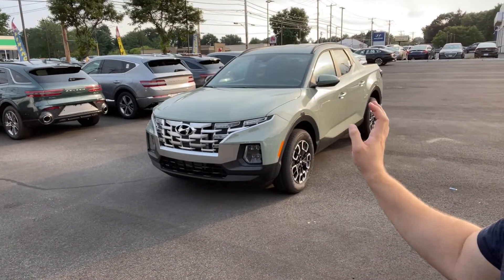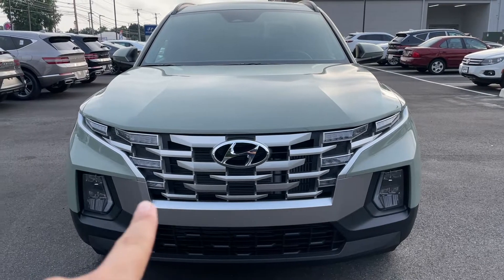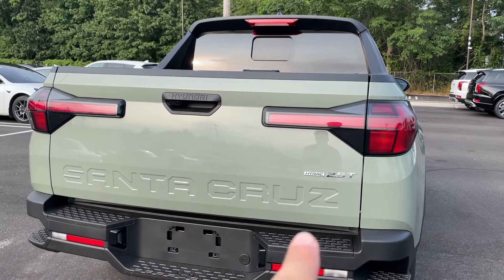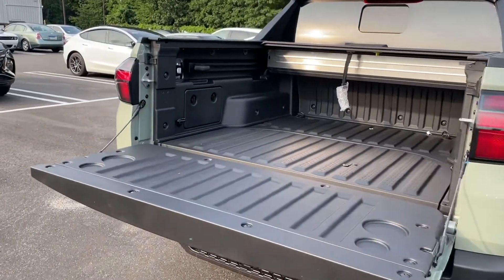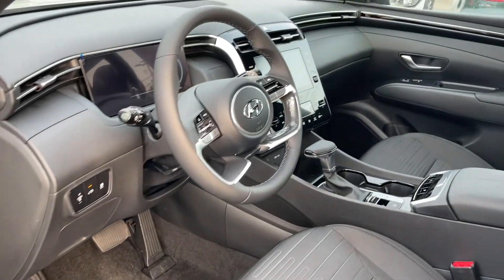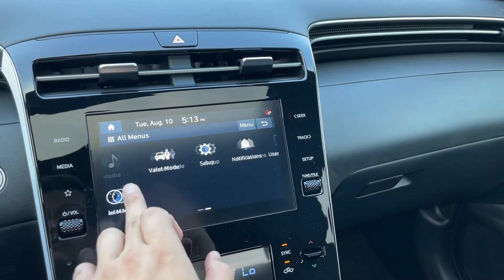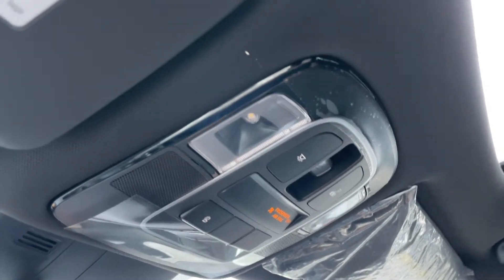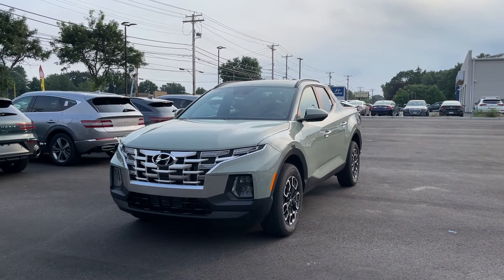2022 Hyundai Santa Cruz REVIEW - HYUNDAI New Truck?!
Thanks to SAM and Key Hyundai
566 Bridgeport Ave Milford CT 06460 US